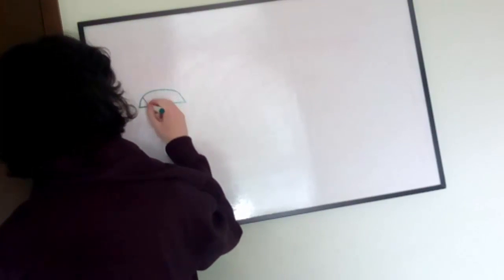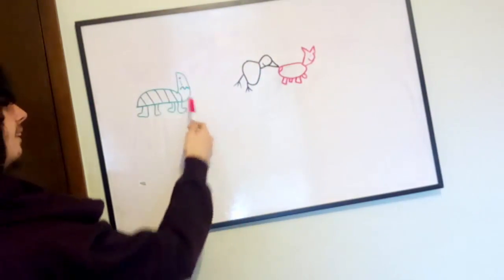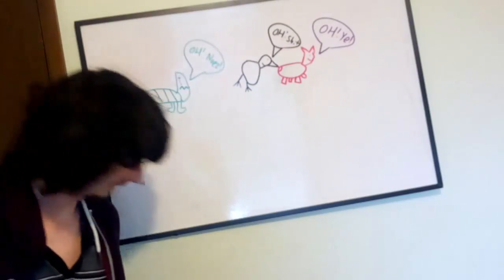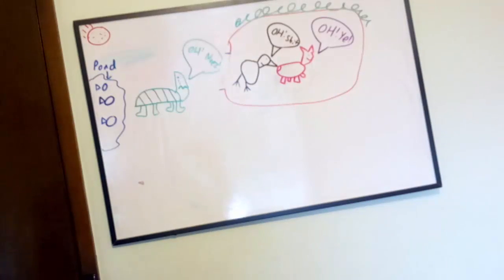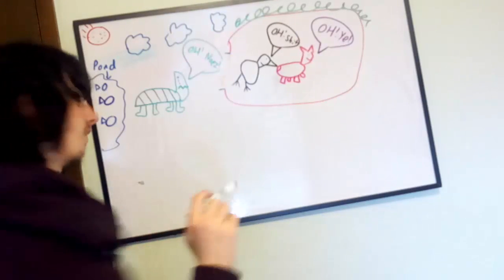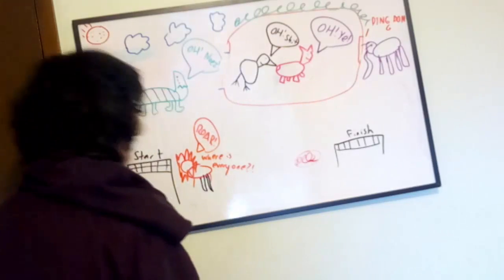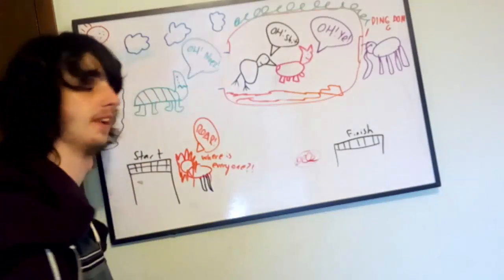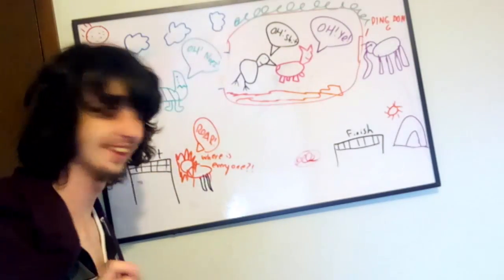FoxVlog [Episode 3] - The Tortoise, the Magpie and the Hare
Welcome! This episode; I draw a weird image suggested by the one and only Scott! *creepy kiss* mwahh

Intro created by Scott
Outro created by Seekaycodee
Outro Song created by FoxScully